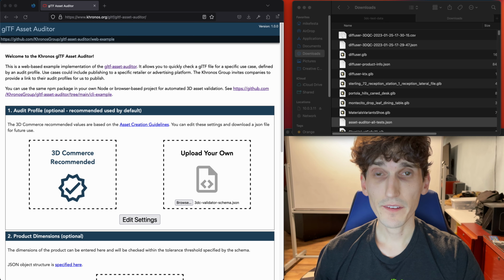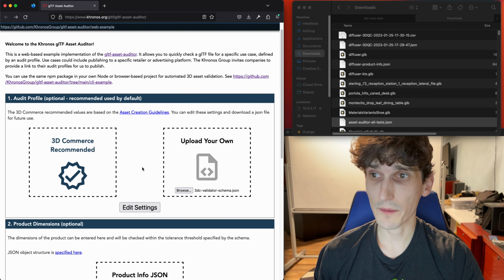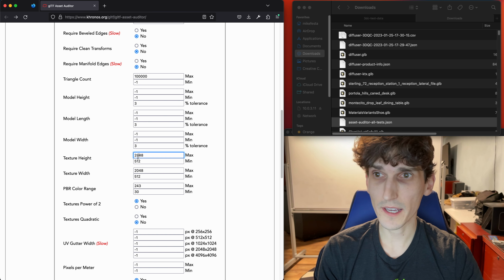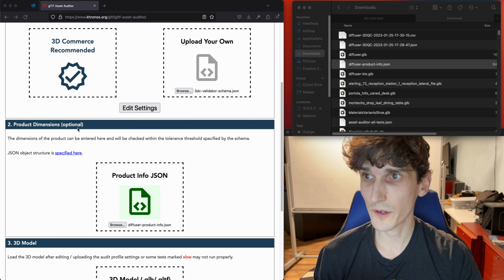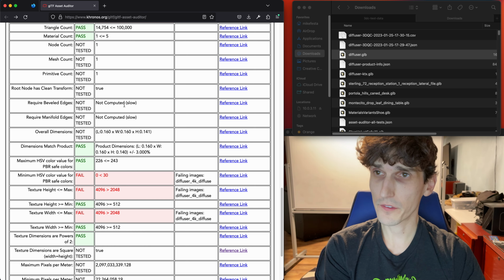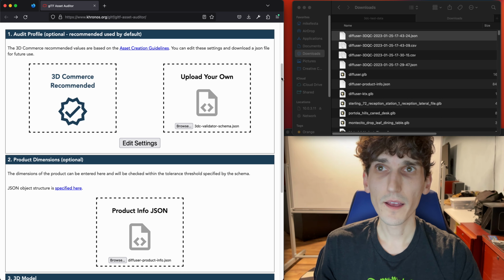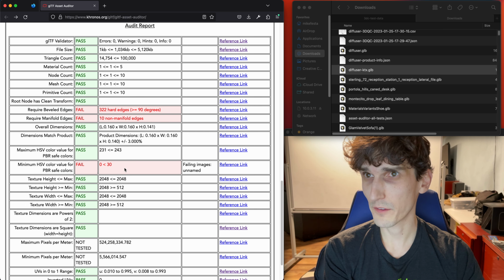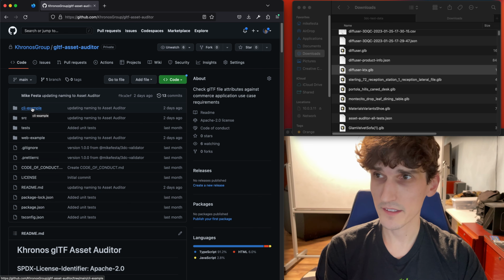glTF Asset Auditor Example Implementation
This is a web-based example implementation of the glTF Asset Auditor. It allows quick checking of a glTF file for a specific use case, defined by an audit profile. Use cases could include publishing to a specific retailer or advertising platforms.

Presenter: Mike Festa, SuperDNA 3D Lab